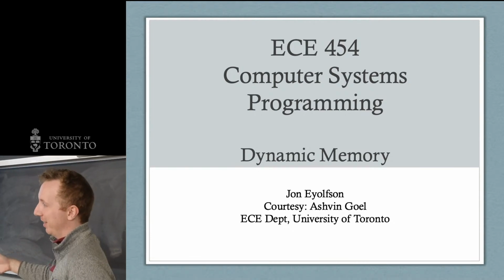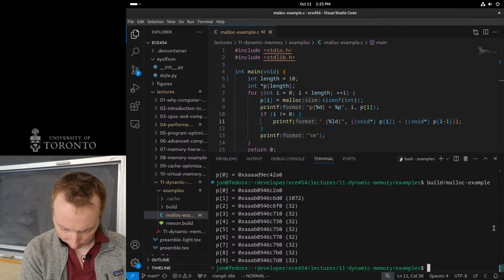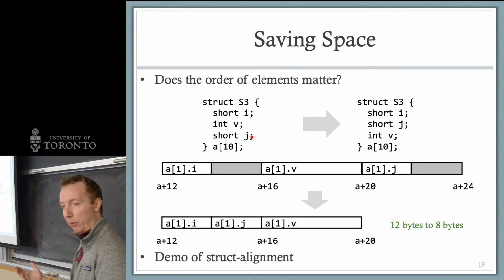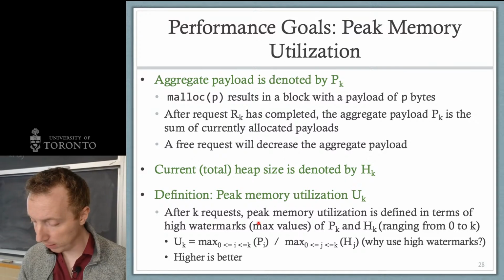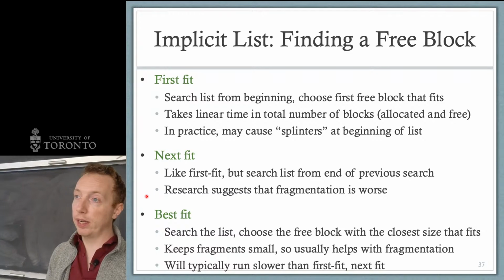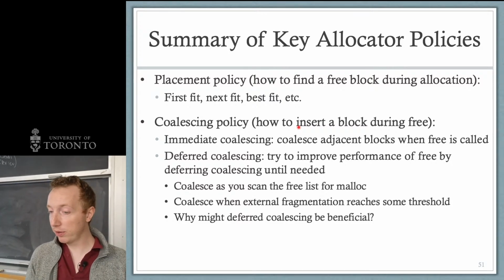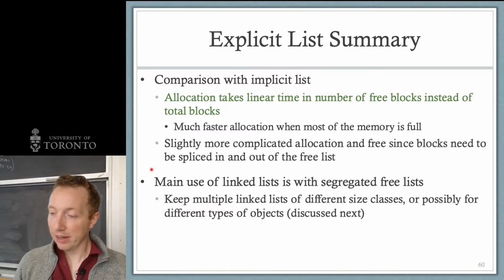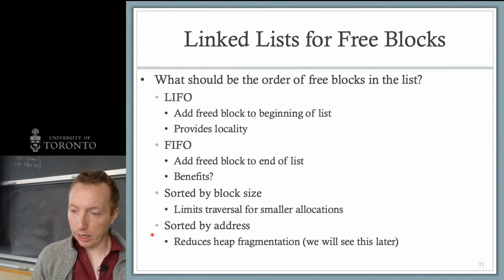11. "Dynamic Memory" 2024 Fall ECE454 Section 1 (University of Toronto)